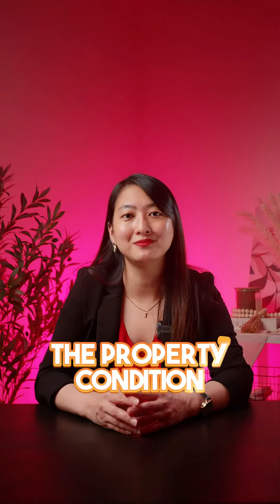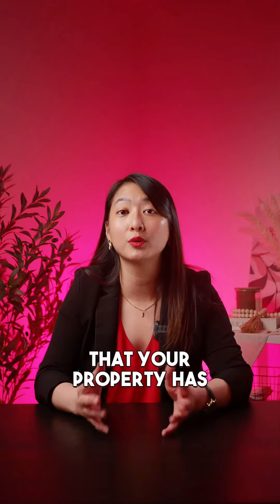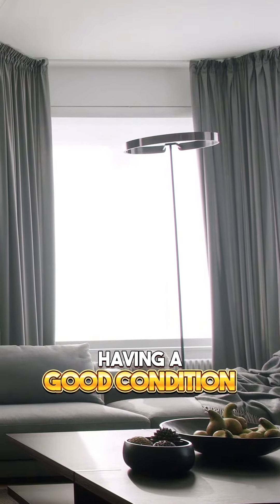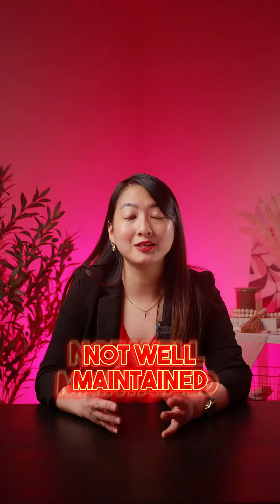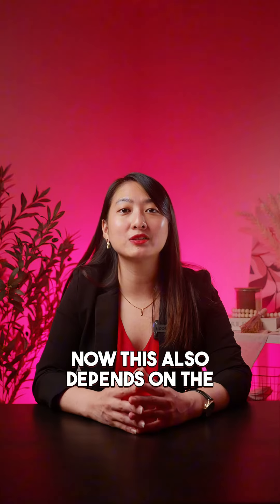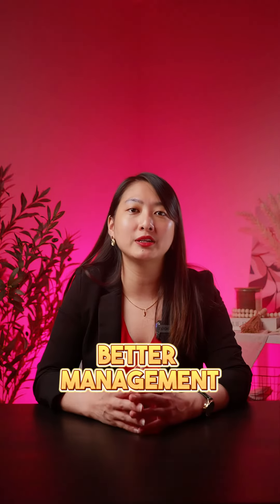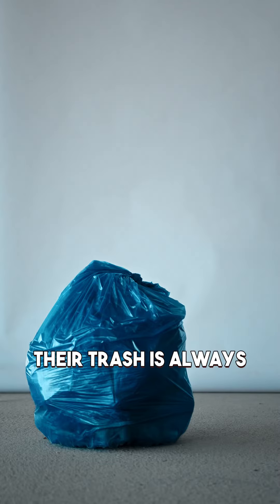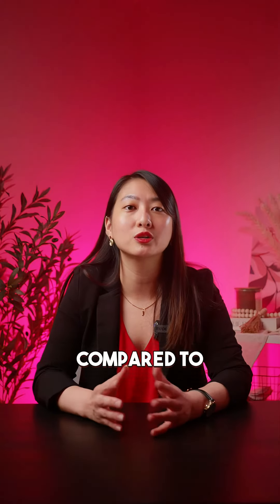[𝐅𝐚𝐜𝐭𝐨𝐫𝐬 𝐚𝐟𝐟𝐞𝐜𝐭𝐢𝐧𝐠 𝐑𝐞𝐧𝐭𝐚𝐥 𝐏𝐫𝐢𝐜𝐞𝐬 𝐨𝐟 𝐭𝐡𝐞 𝐏𝐫𝐨𝐩𝐞𝐫𝐭𝐲 ]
p/s : Recently also developed an online webinar which talks about Property Investment Trend ~
to listen my comprehensive free webinar on :
✅ 5 main criteria not to overlook in property investment
✅ Current Market Challenges
✅ Property Investment Trend